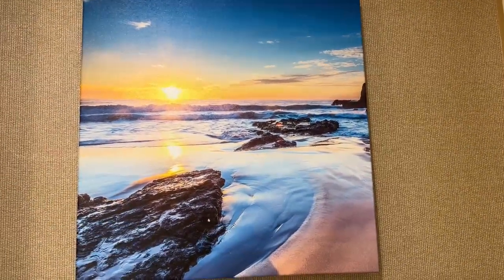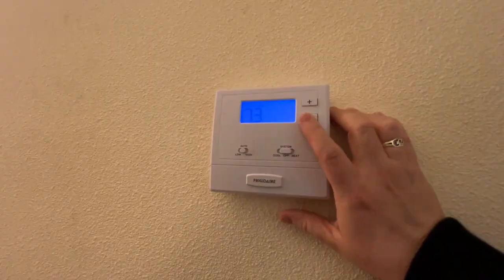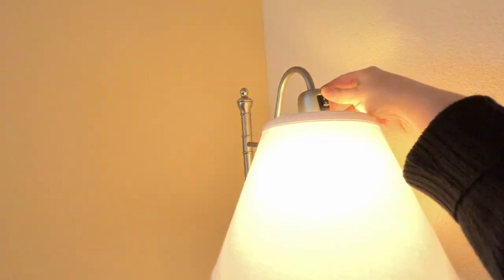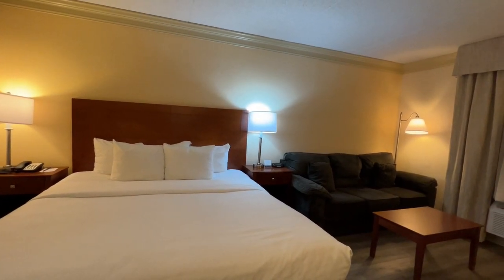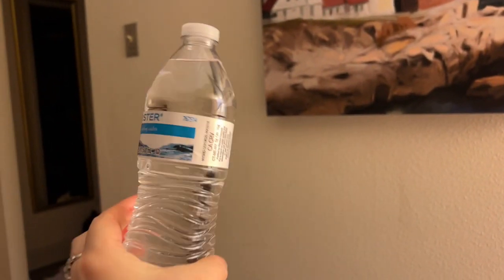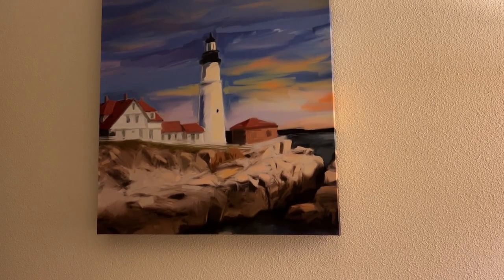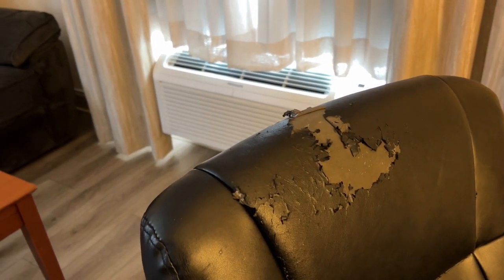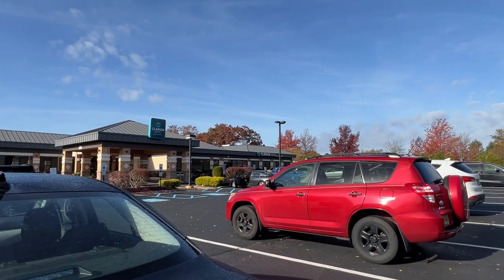Clarion Hotel Room Review--Toms River, New Jersey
Clarion Hotel is part of the Choice Hotel chain.

This was a regular room in Toms River, New Jersey, down the road from Seaside Heights where my family has been going to for many years.

See the tours of ...